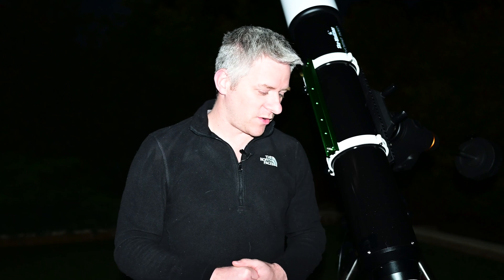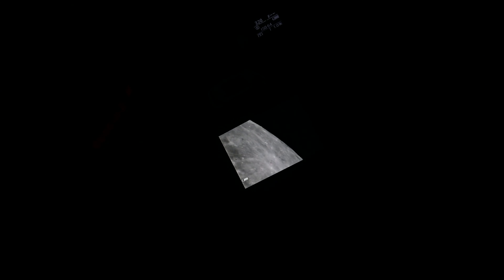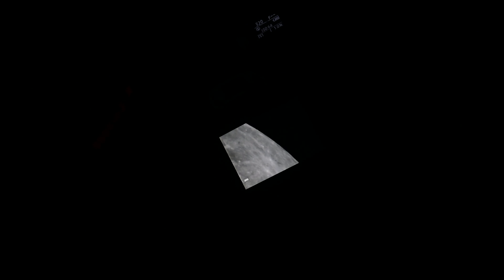Photographing the Moon - SkyWatcher Evostar ED150 Telescope - Nikon Z7 Mirrorless Camera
First time photographing the moon through the EvoStar 150ED Sky Watcher telescope.